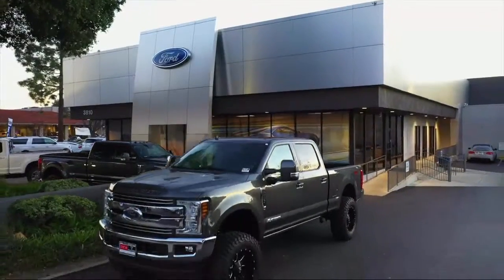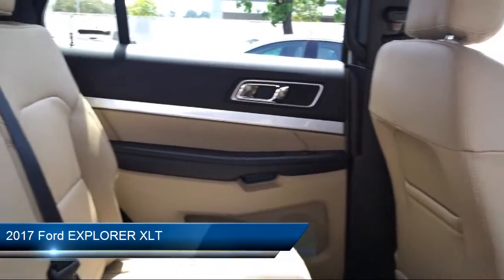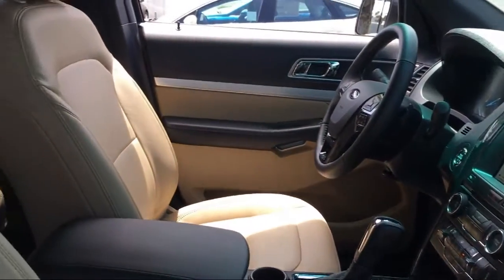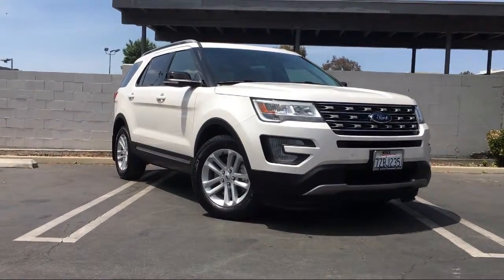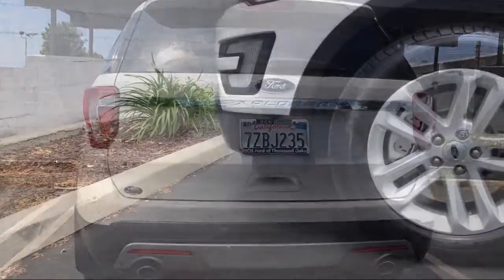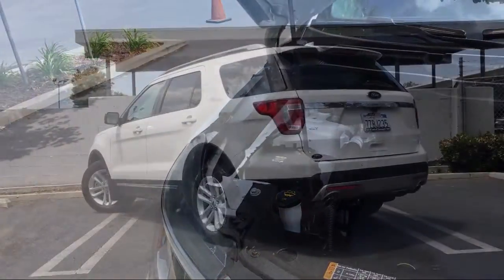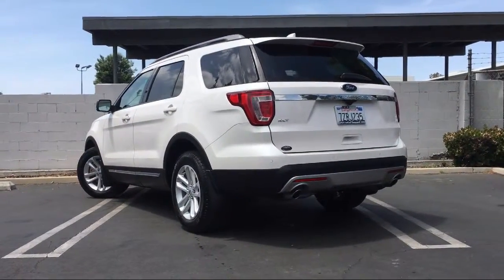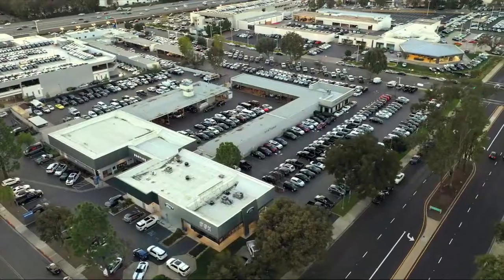2017 Ford EXPLORER XLT Westlake Village Simi Valley Thousand Oaks Calabasas Hidden Valey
2017 Ford EXPLORER XLT Stock Number: FXP16094 Vin:1FM5K7D8XHGB22064.

3810 E Thousand Oaks Blvd